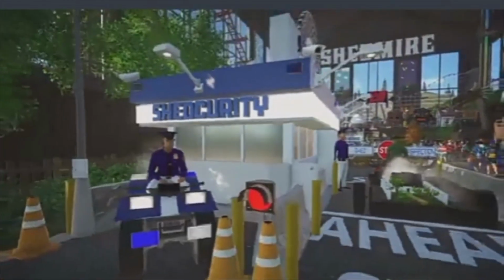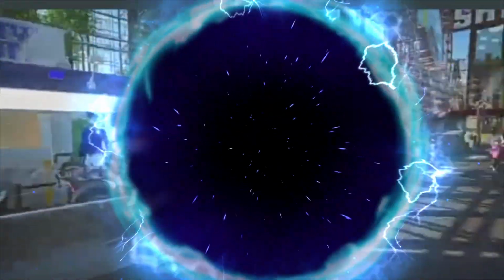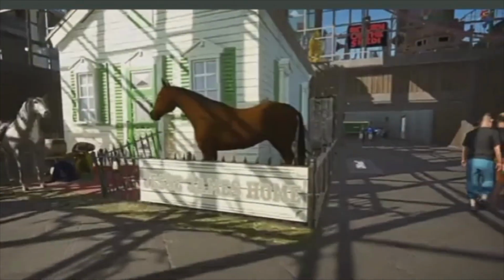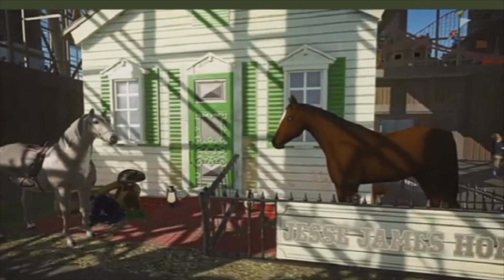Recent Planco Showcases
Recent Planco Showcases - Featuring: Shedmire, RyRy2312,Sham_Pickle, Rexxy and Winder__TV!